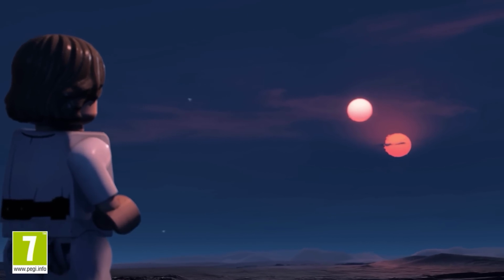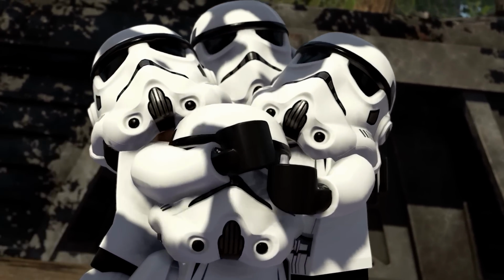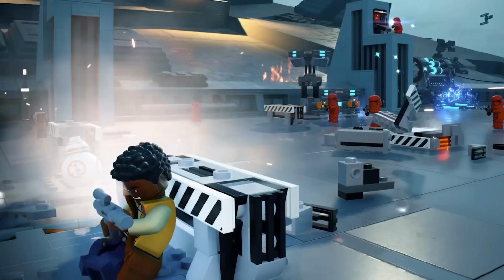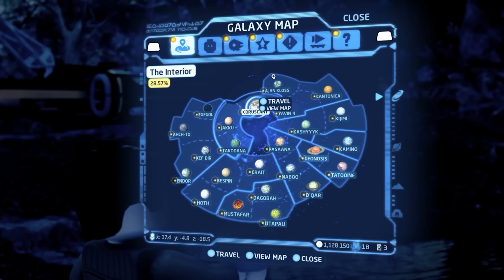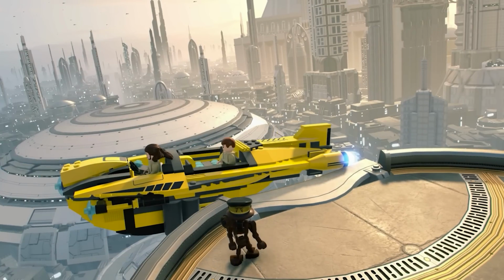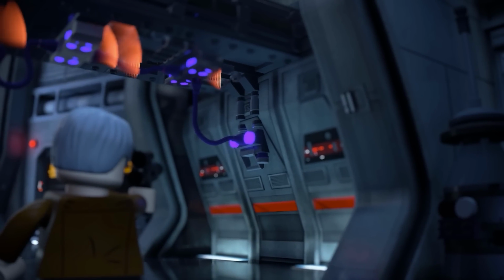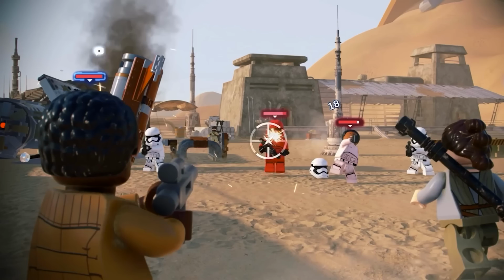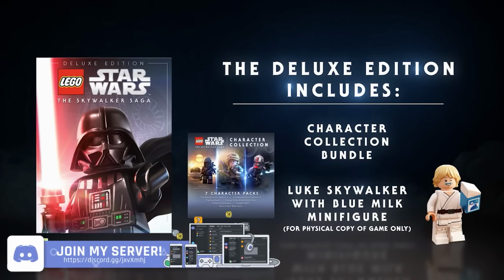NEW details YOU missed! LEGO Star Wars The Skywalker Saga Gameplay Breakdown!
NEW details YOU missed! LEGO Star Wars The Skywalker Saga Gameplay Breakdown! Following the lego star wars the skywalker saga release date, we got a gameplay overview so here is a breakdown!
🎮 Use code AZZATRU in the Epic Games Store (Paid Link)